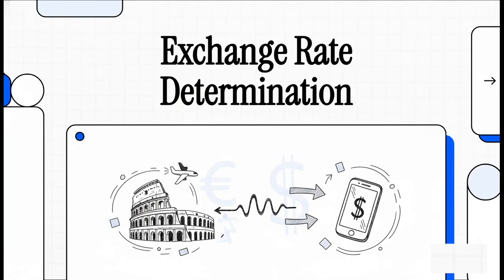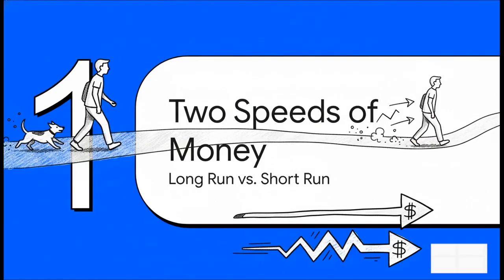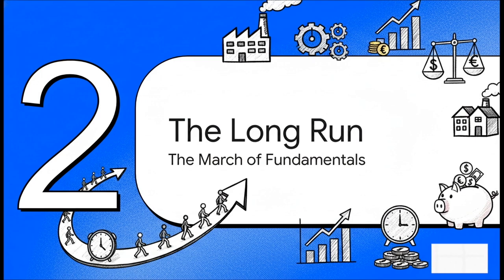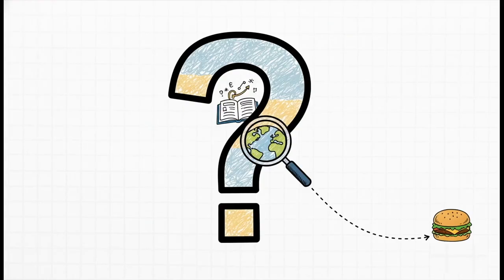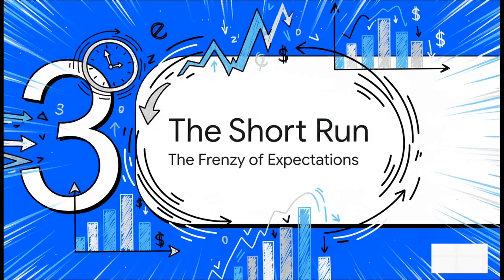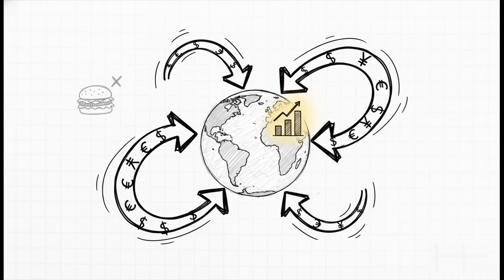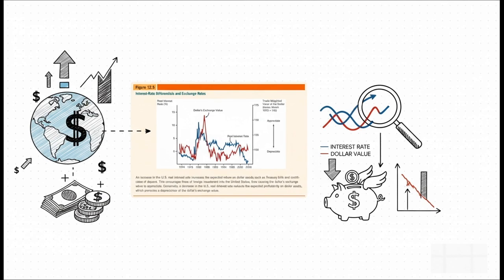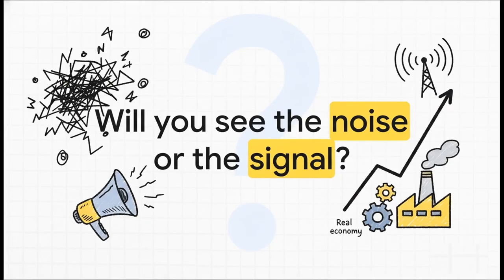How Exchange Rates Are Determined | International Economics #12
Part of the course "International Economics" - academic sources used in the playlist description. Not AI-generated; AI used only to summarize and illustrate.

How are exchange rates determined? This video explores the main economic forces that influence the value of one currency relative to another, including supply and demand, inflation, interest rates, expectations, and capital flows.

The chapter explains why exchange rates fluctuate and how economic conditions shape currency values over time. It is a key topic for understanding international finance and the links between domestic macroeconomic conditions and global markets.